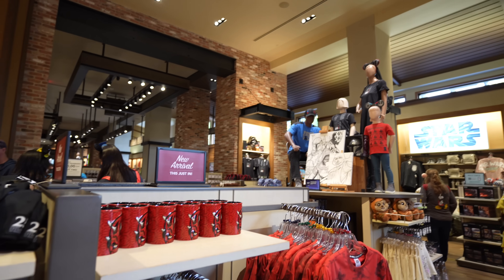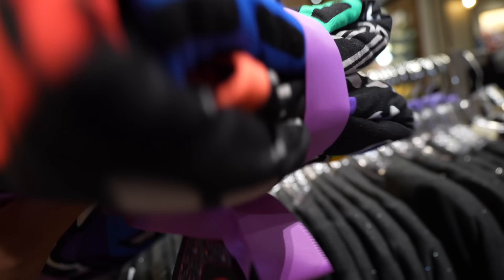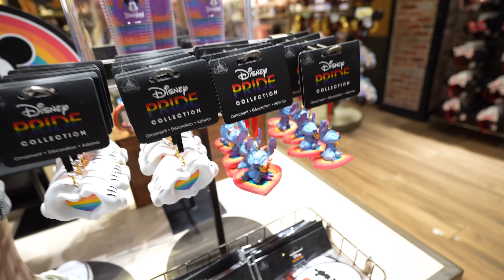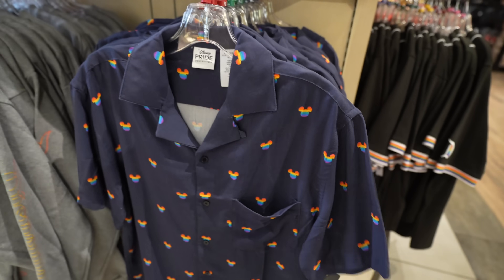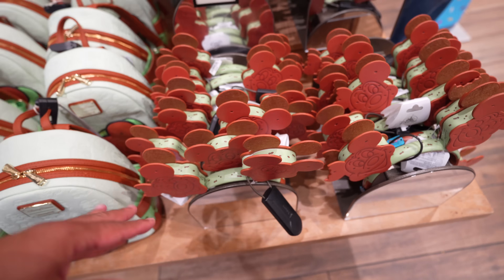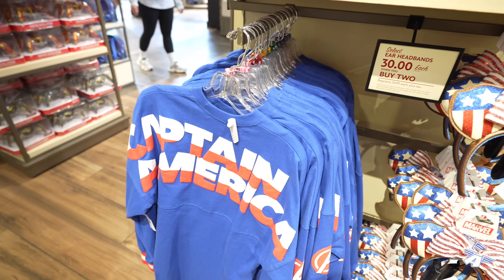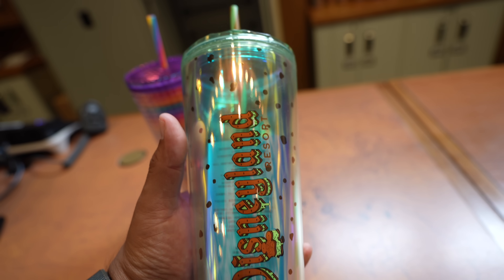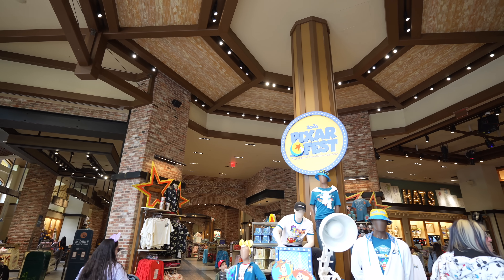An Abundance Of New Merch At World Of Disney | Loungefly Bags, Ears, Pins, At The Disneyland Resort